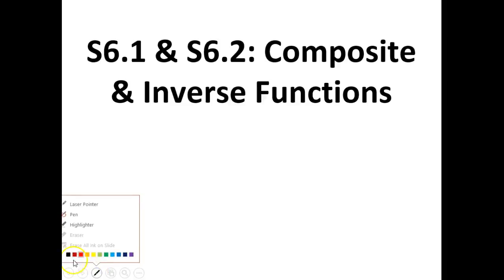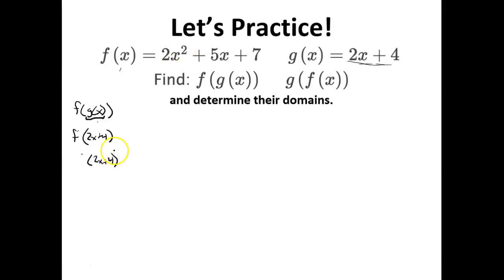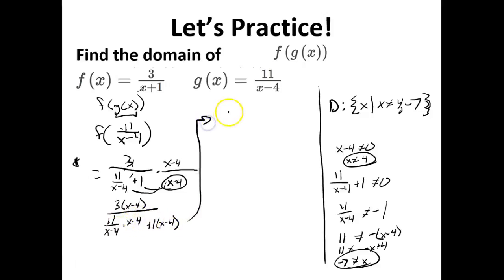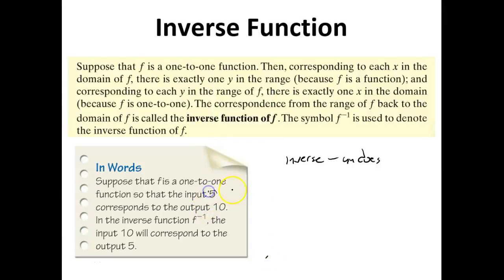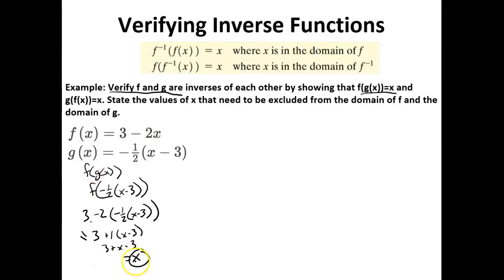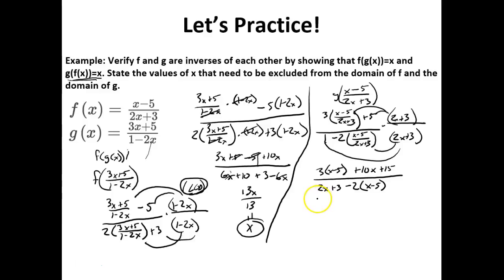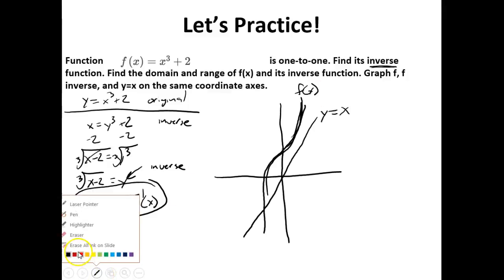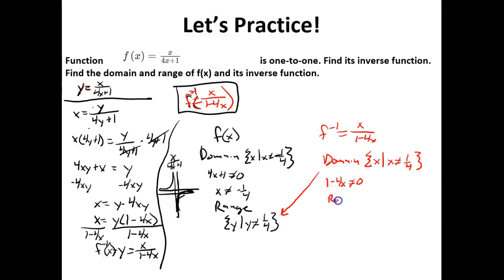24 MML 6 1 %26 6 2